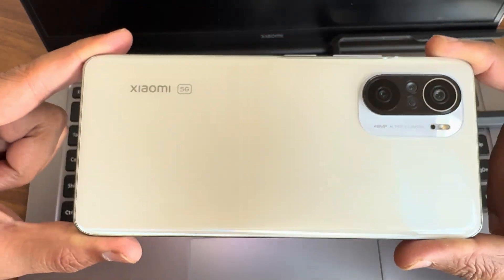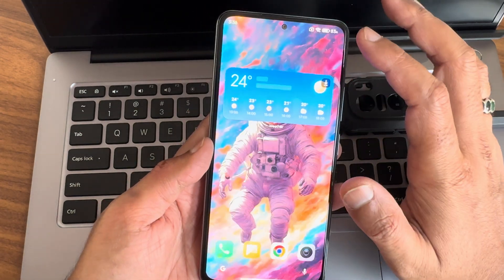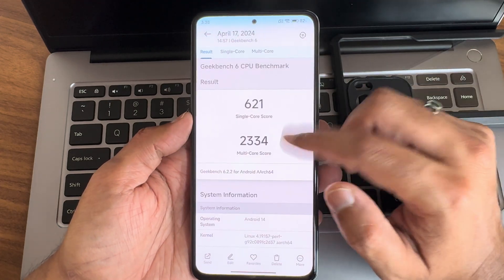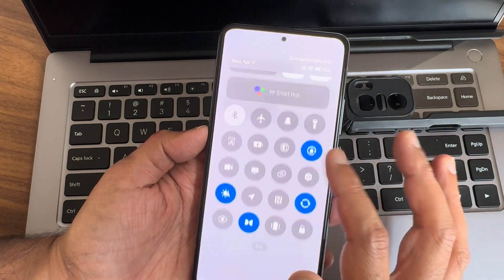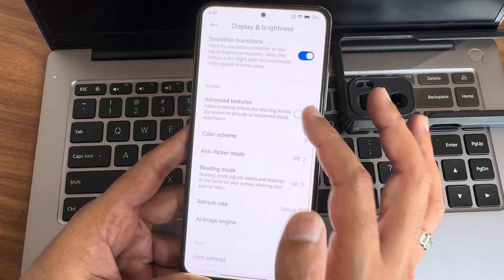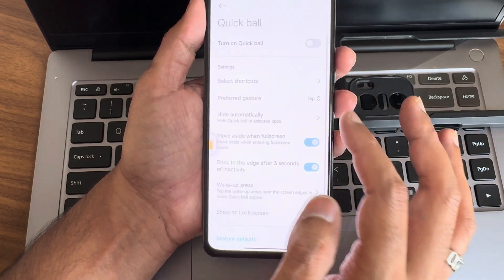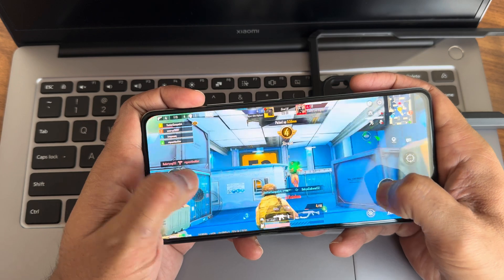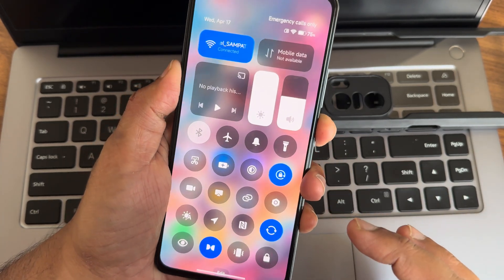Hyper Art 1.0.5.0 Stable Port For Poco F3 MI 11X MMETMA Android 14 Aliothin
HyperArt 1.0.5.0 Stable Port for Poco F3

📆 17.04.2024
👨‍🔧 MMETMA2

▪️Thanks to iVhm3d for the banner